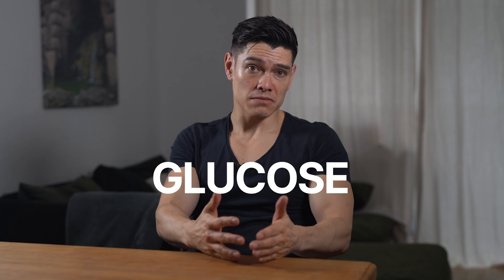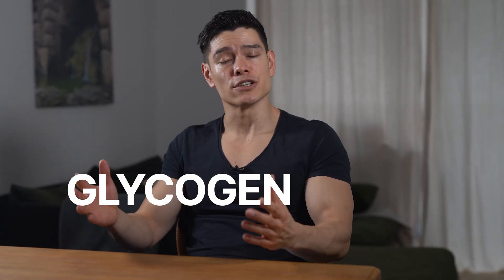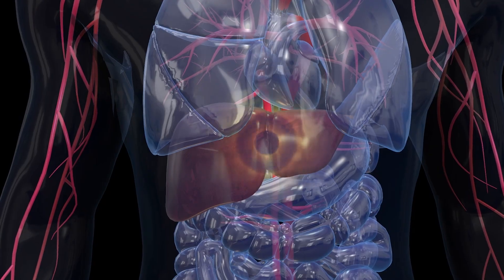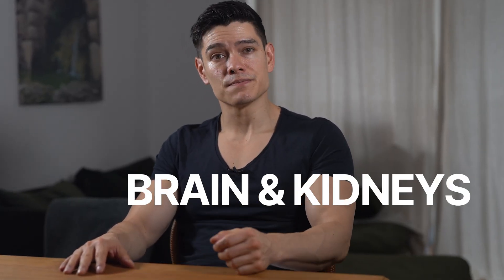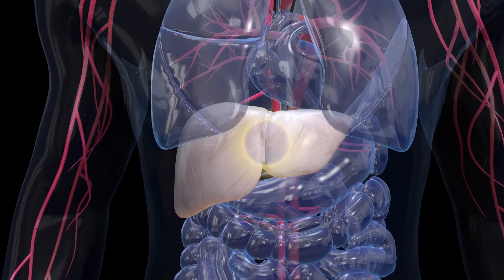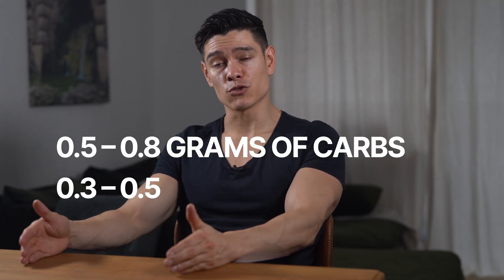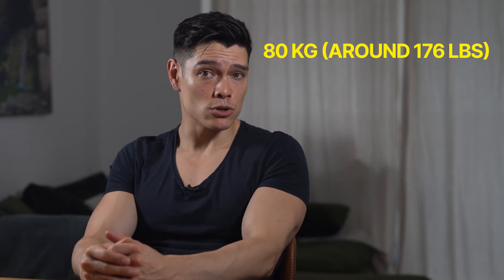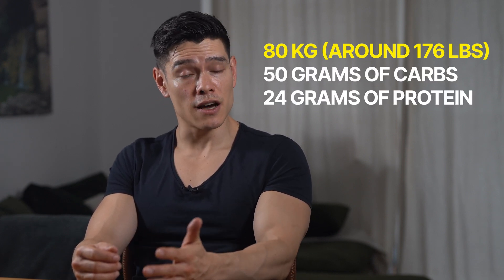The Muscle Growth Trick 90% of People Miss - Glycogen | Dr. Michael Hoffmann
Learn how glycogen fuels your workouts and why replenishing it after exercise is essential for recovery and muscle growth. This video breaks down:

The role of glycogen in your muscles and liver during exercise.
Why post-workout carbs and protein are key to rebuilding glycogen stores and repairing muscles.
How much you should eat after a workout (hint: 0.5–0.8g carbs and 0.3–0.5g protein per kg body weight).
Why the "anabolic window" myth is outdated and when it’s really best to eat.
Practical tips for post-workout meals, like whey protein shakes with banana and oats.
Maximize your recovery and gains with these science-backed tips!